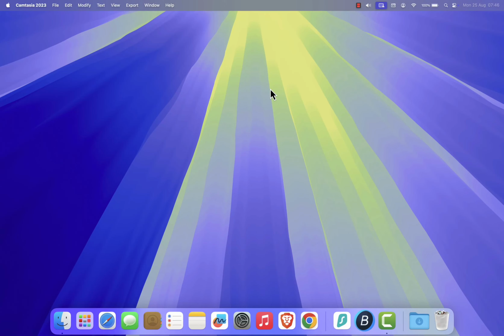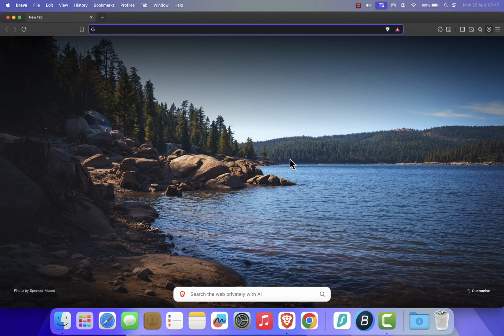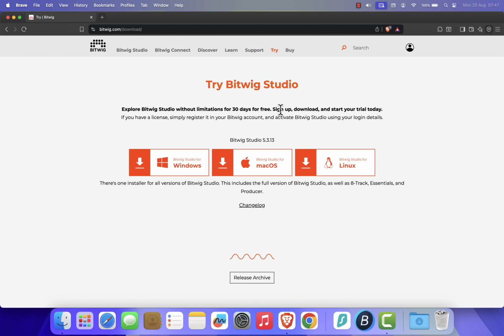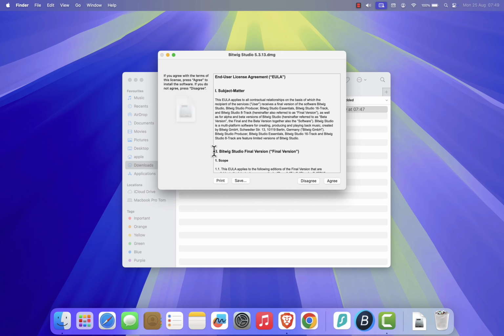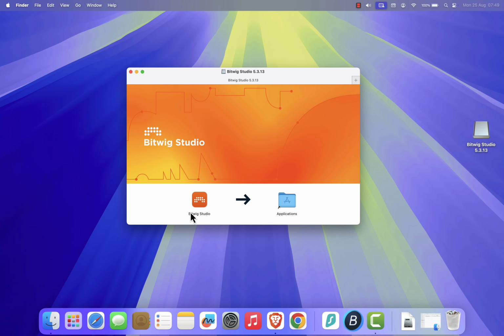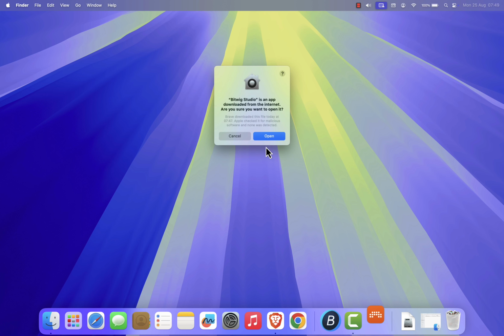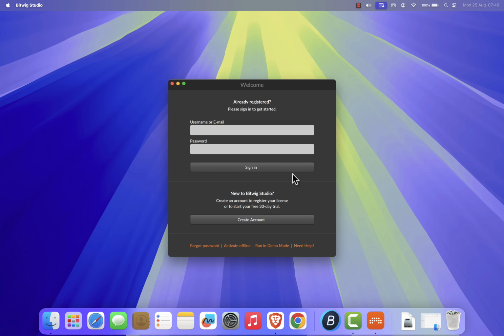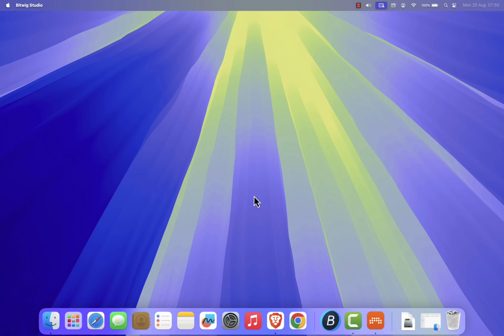How To Install Bitwig Studio for FREE on Mac OS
In this tutorial, I’ll show you step by step how to download and install Bitwig Studio for free on your Mac